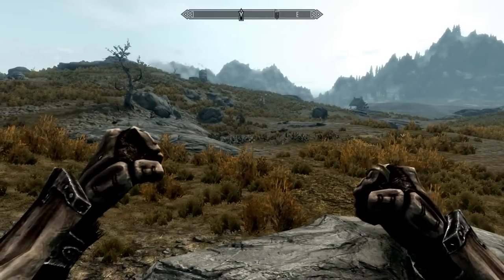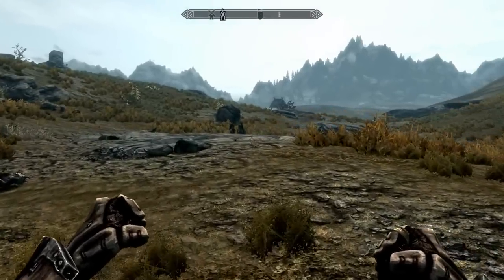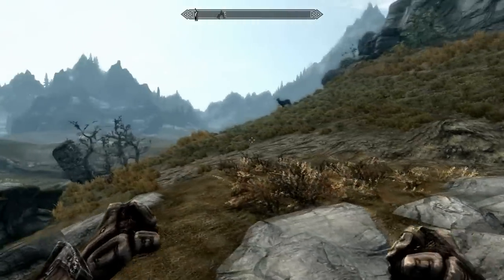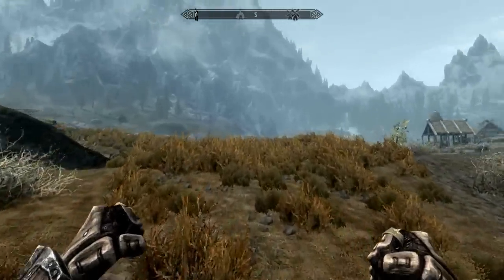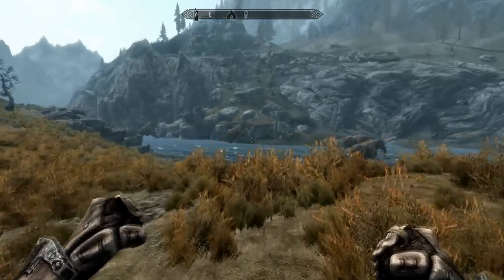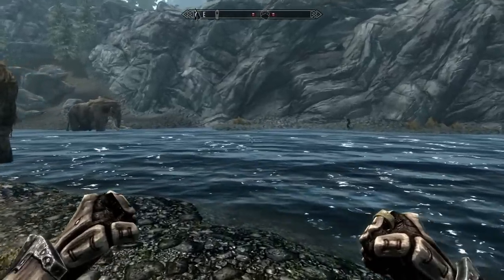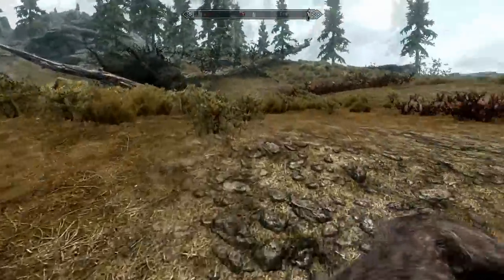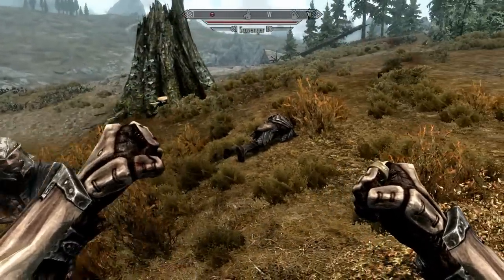Skyrim Mods - Wars in Skyrim II 1.2 Dark Rainbow Mode - Skyrim Mods